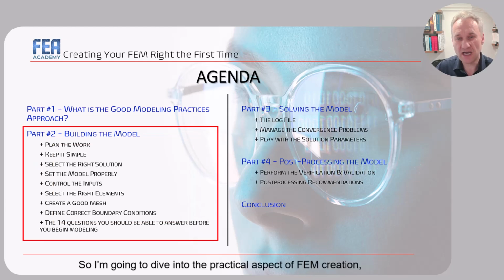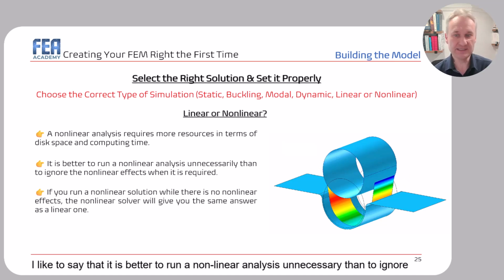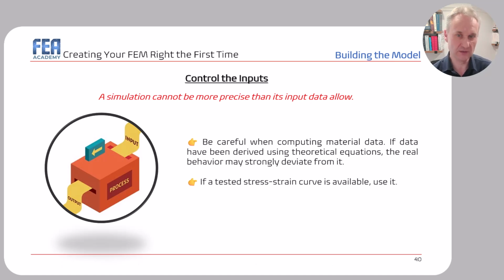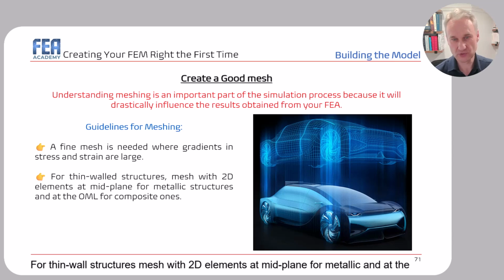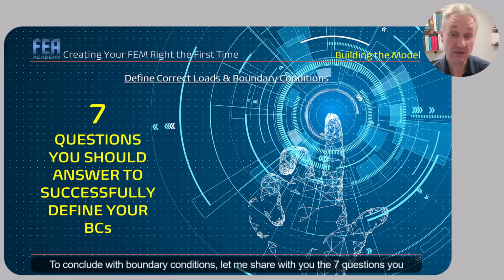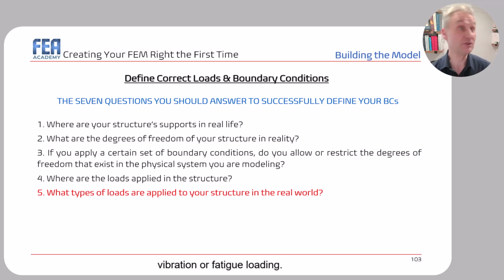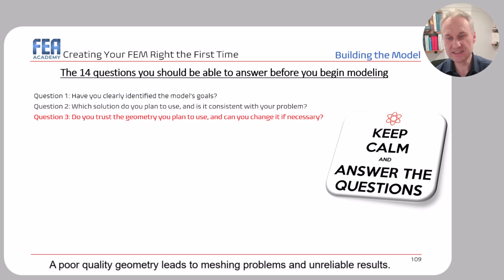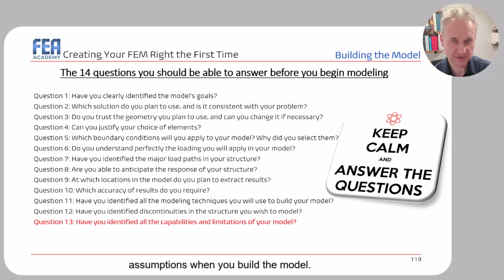FEA Insight - Ep #5 - Creating Your FEM Right the First Time - Part 2: Building the Model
FEA Insight - Episode #5 - Creating Your FEM Right the First Time - Part 2.

Dive into the key principles of constructing a reliable and accurate Finite Element Model (FEM) from the ground up.

This session focuses on the fundamental steps of model building to ensure accuracy, efficiency, and reliability in your FEA simulations.

📖 What you’ll learn:
• How to plan and simplify your model for efficiency.
• The importance of selecting the right solution and elements.
• Best practices for defining boundary conditions and creating a good mesh.
• The 14 key questions you should be able to answer before starting your model.

💡 Whether you're an engineer, FEA analyst, or a technical manager, these insights will help you build better models and improve your FEA workflow.

Be part of a growing community improving their simulation skills.